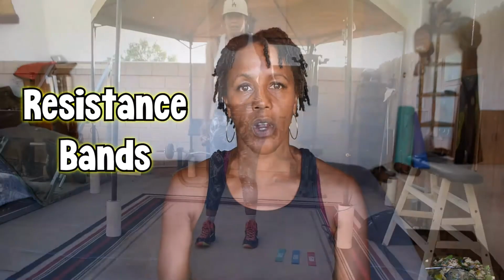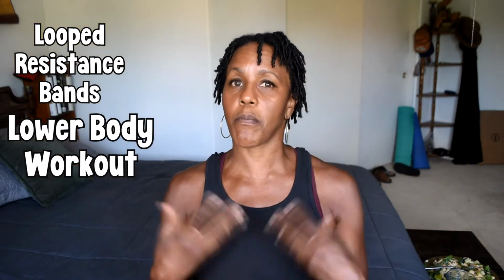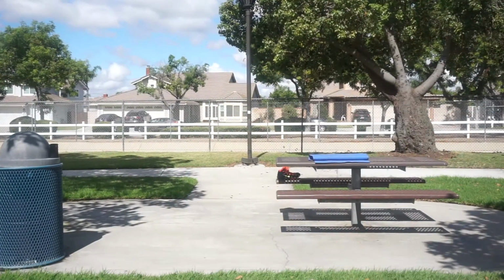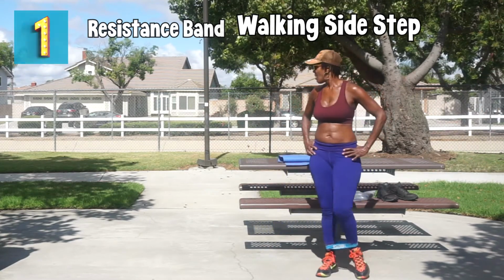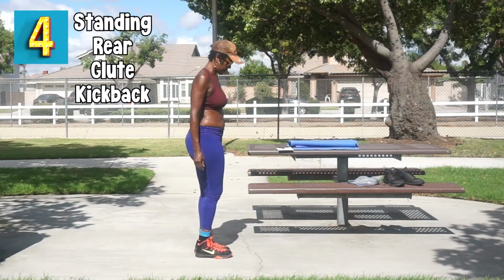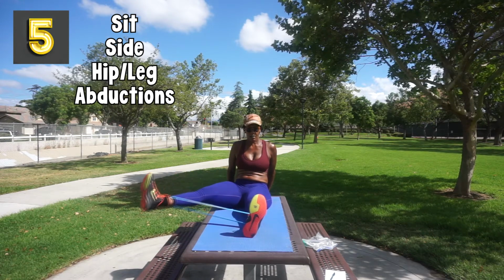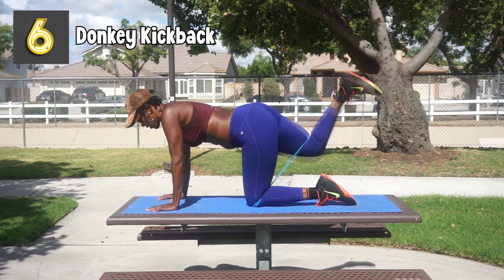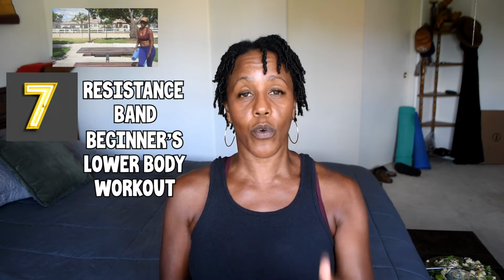Beginner's Workout for Lower Body w/ Resistance Bands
Beginner's Workout using Resistance Bands to tone the Lower Body.

If you want to get fit and be fit you MUST Strength Train.

LIfe is a journey, with peaks and valleys and I'm showing you the whole trip

Be fit and fearless at any stage of your journey. 🙅🏾💪🏾

Music credit "Breach" - Ryan Little